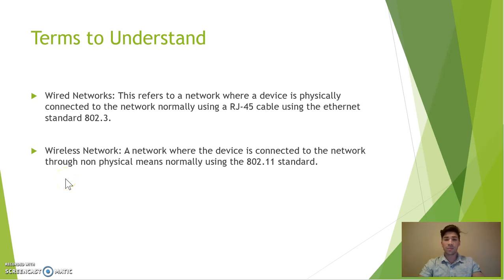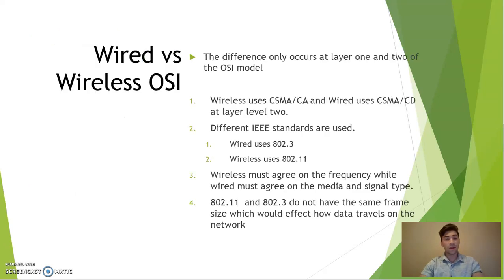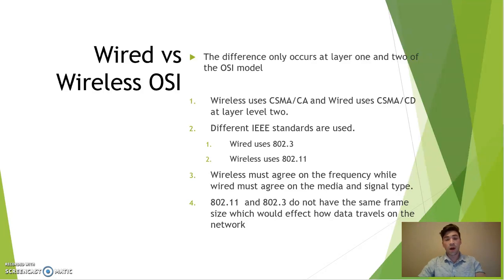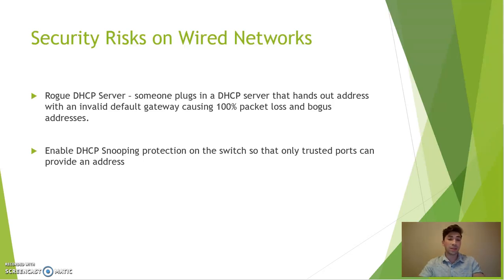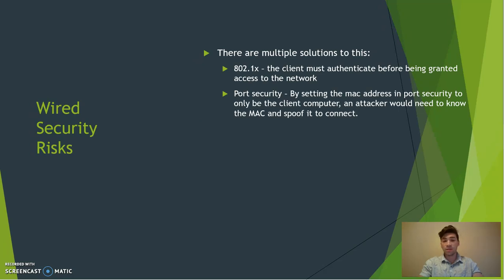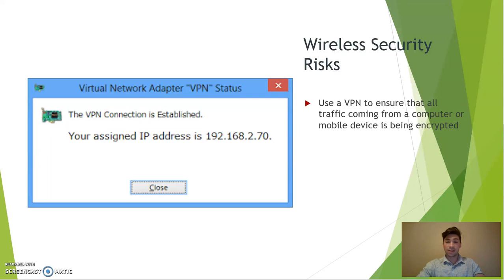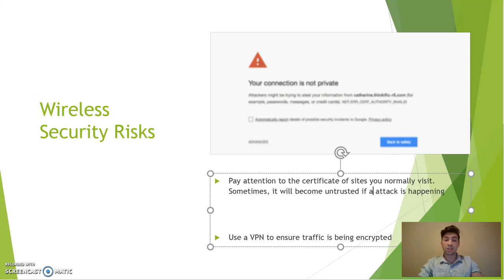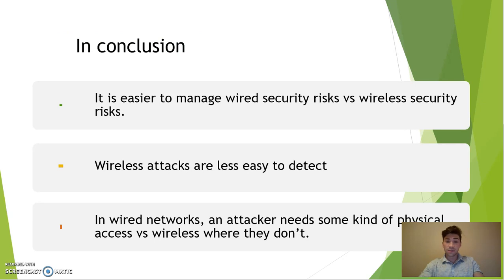Dominic Wired vs Wireless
Wireless vs Wired Networks